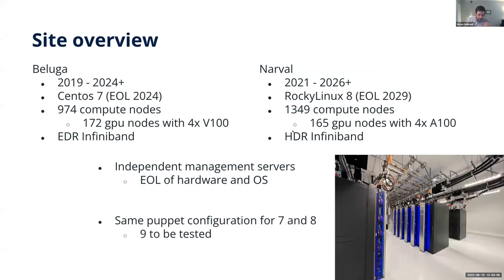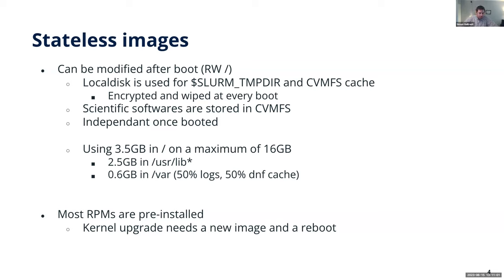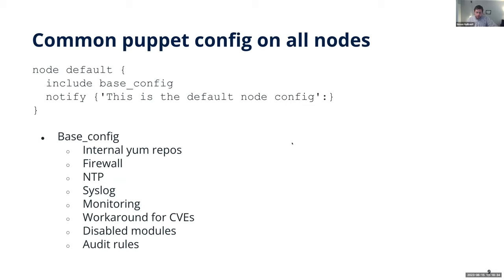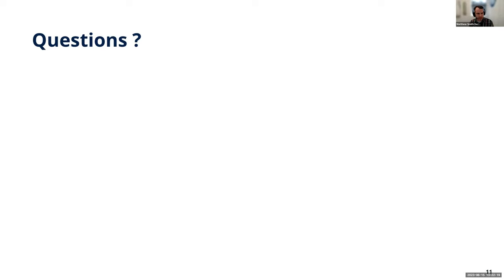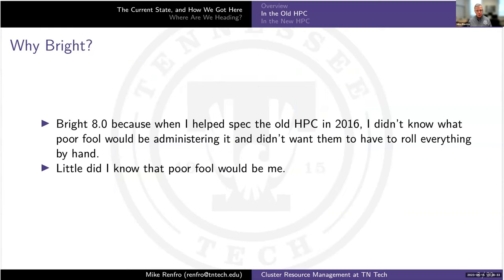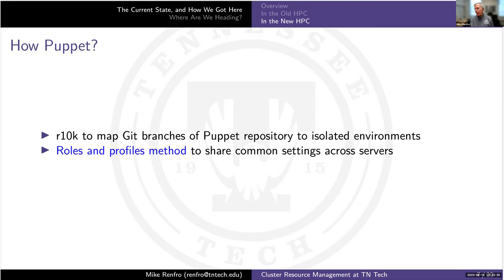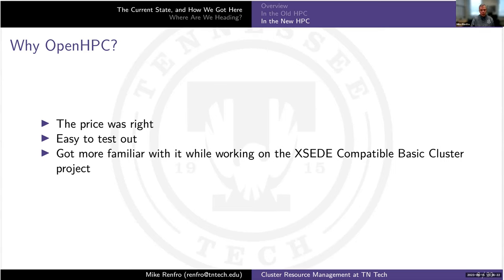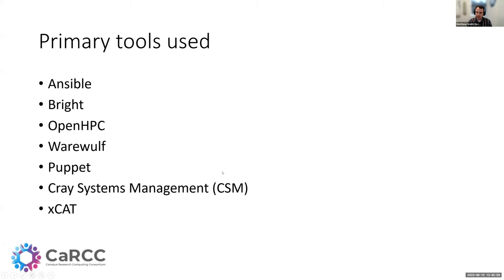2023-06-15 Systems-Facing: Cluster Resource Management software and solutions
Based on a survey shared out, link also below, we will be looking to host a set of short presentations from multiple sites reviewing the cluster resource management software and solution sets used, how they appear to perform, their strengths and weaknesses, and if each site plans to continue with the current solutions.